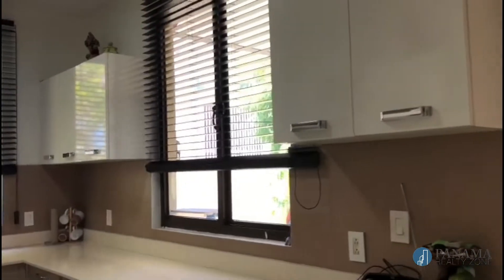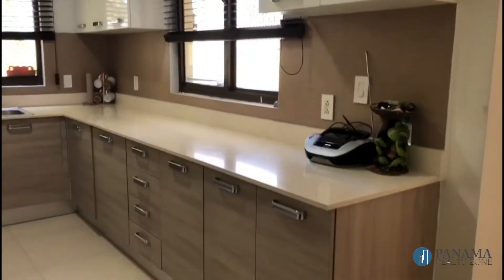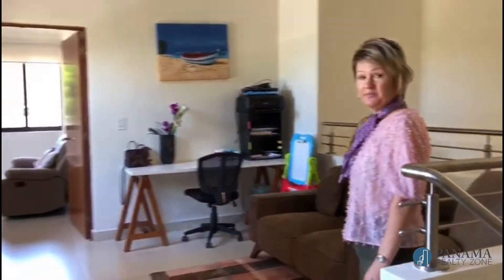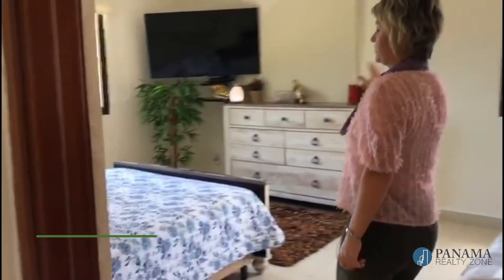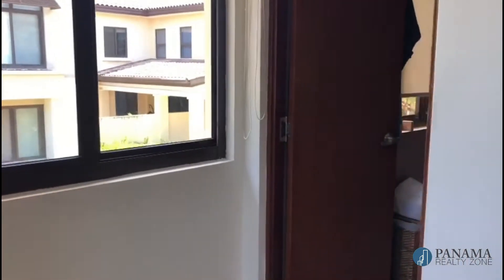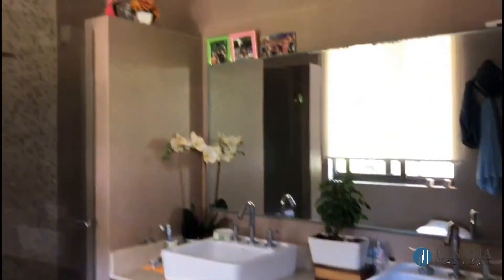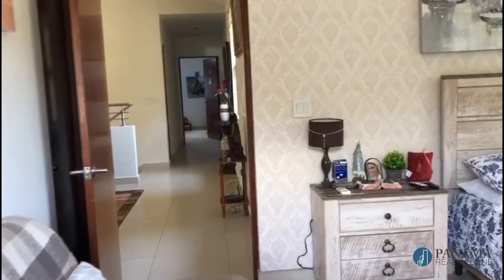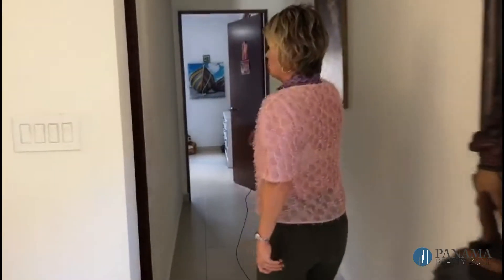Hermosa Casa de 2 Niveles en River Valley - Panamá Pacífico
Entra al enlace debajo y te ayudaremos a encontrar la PROPIEDAD PERFECTA para ti!:

En este vídeo mostramos una casa en el Proyecto River Valley en Panamá Pacífico. Esta hermosa casa de 2 niveles cuenta con 4 recámaras, den familiar, 4.5 baños y un amplio patio.